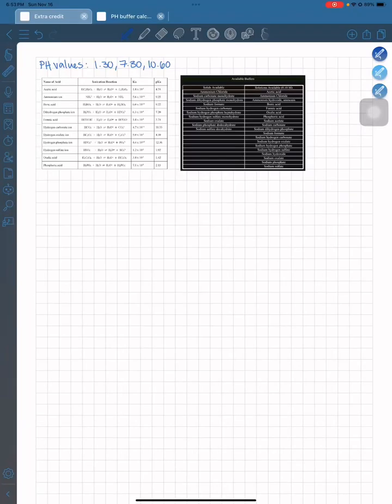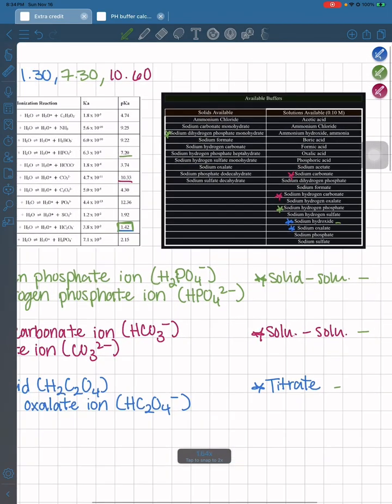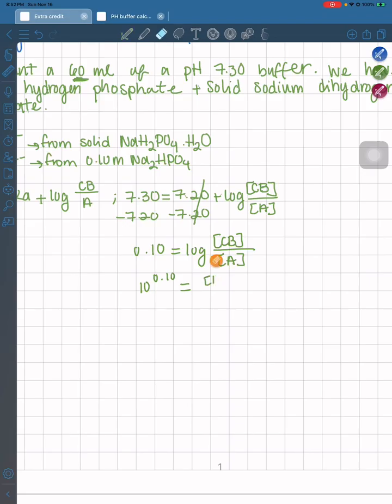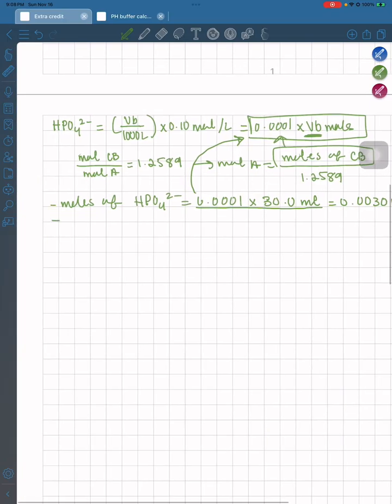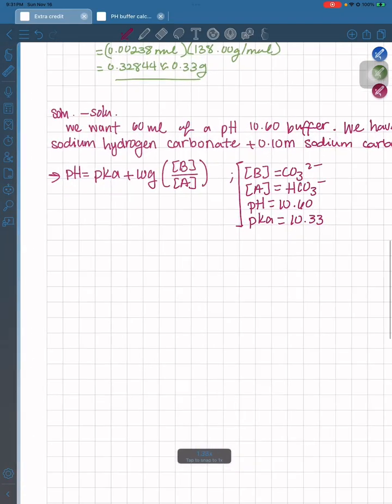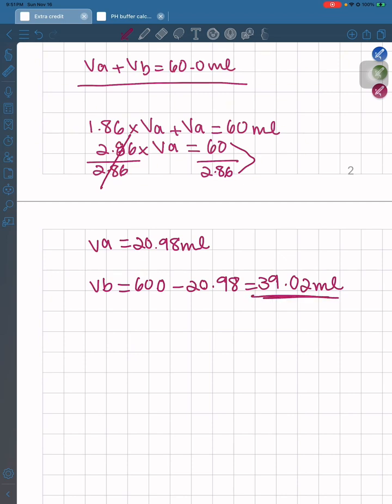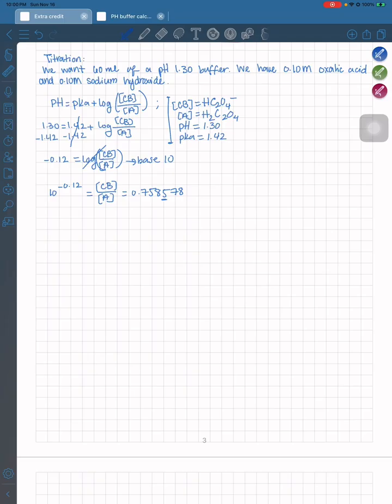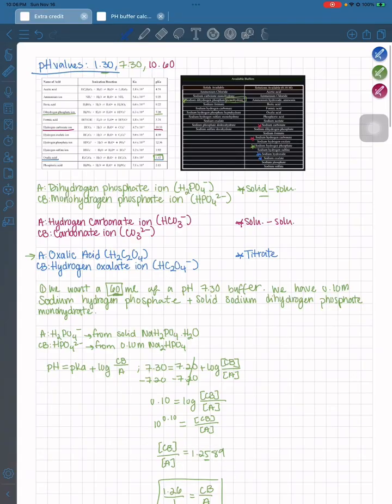Buffer Tutorial by Sadaf Amizada Fall 2025 student